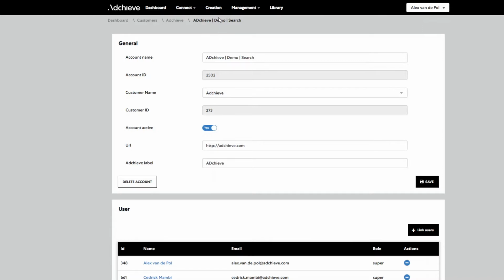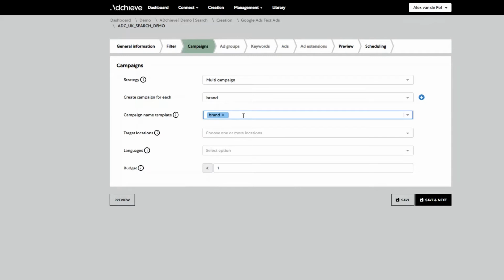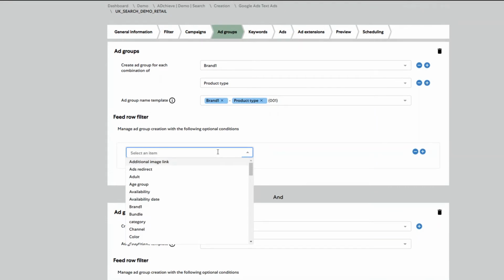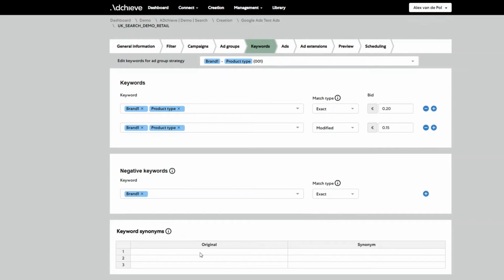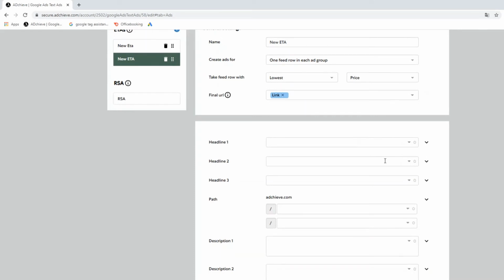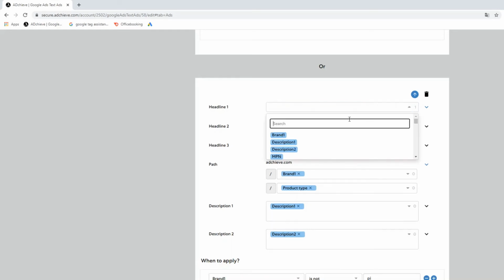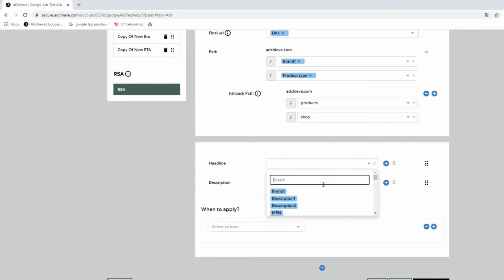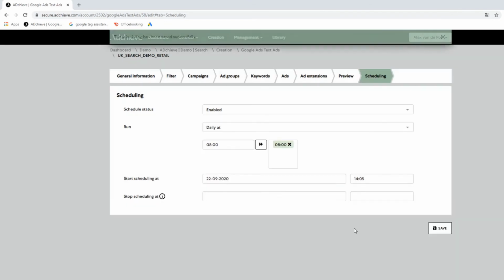Adchieve - Text Ad feature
In this video we'll explain step by step how you can use the Adchieve text ad feature to create dynamic Google Text ads campaigns from your productfeed.

Chapters:
0:00 Intro
0:22 Add Google Text ads macro
1:00 Optional: Filter your products
2:12 Create your campaign structure
4:00 Create your adgroup structure
6:13 Create your keyword structure
8:37 Create your ETA structure
13:10 Create your RSA structure
15:10 Optional: Connect your automatic sitelink extensions
15:54 Preview your setup
16:00 Schedule your Google Text Ads macro